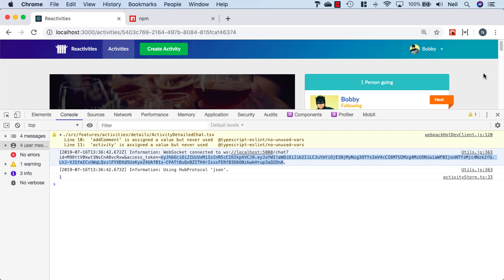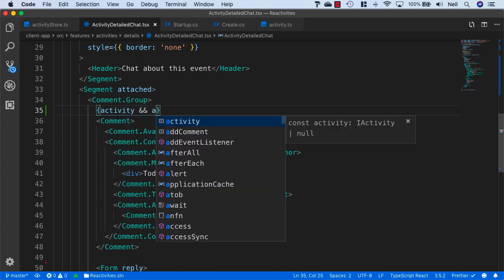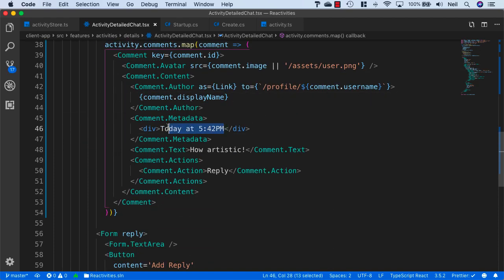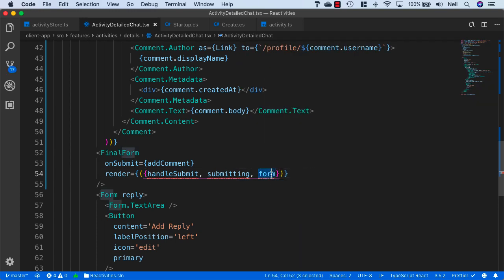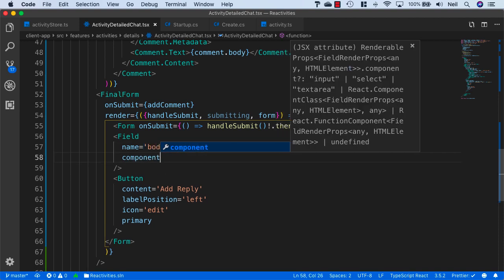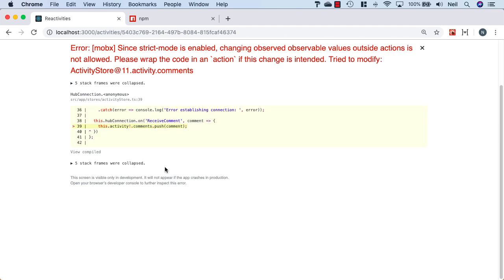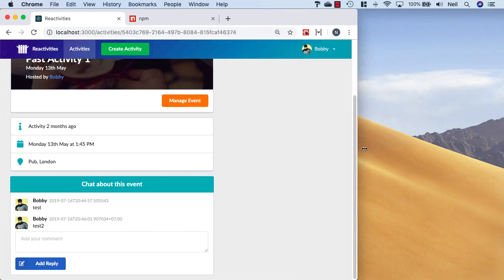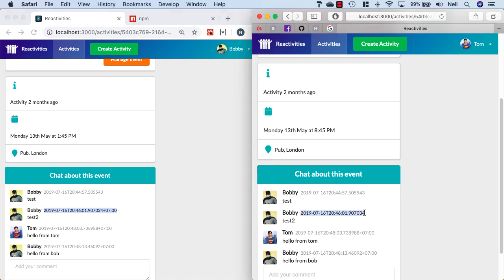SignalR Legacy Adding the Comment functionality to the client